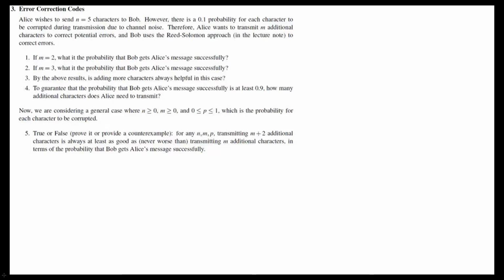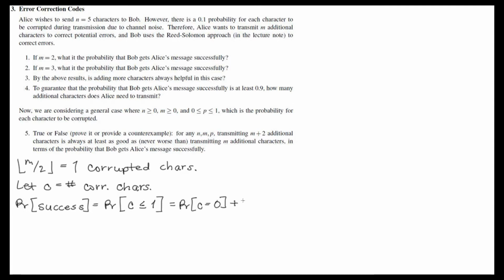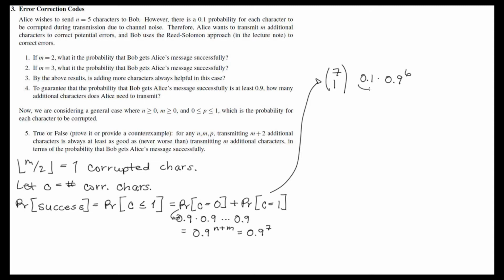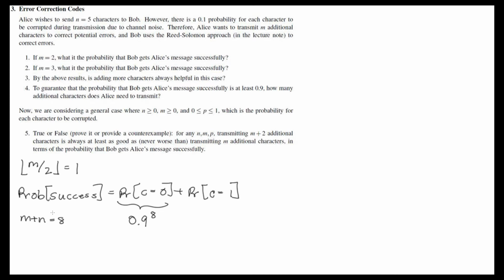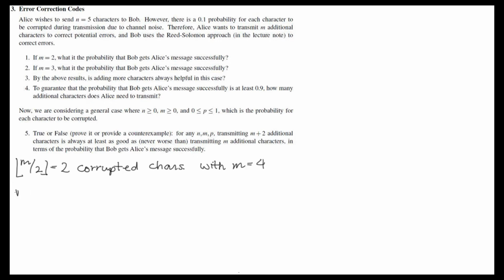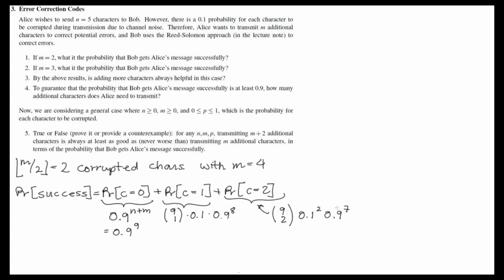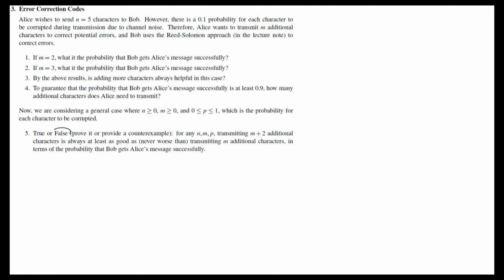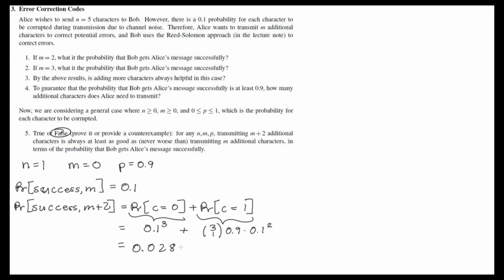Homework 8 Question 3